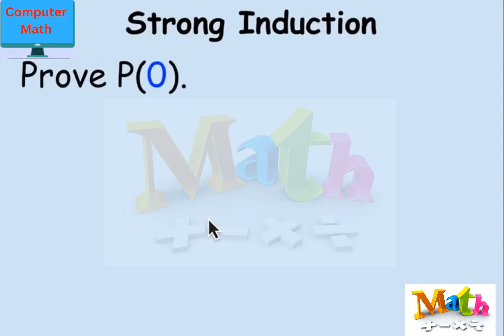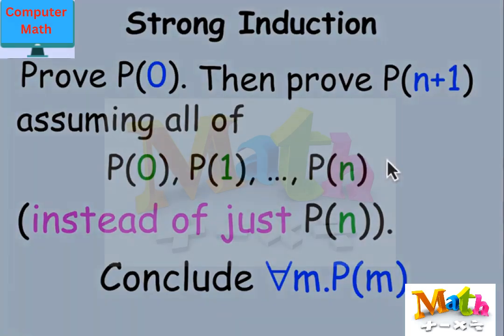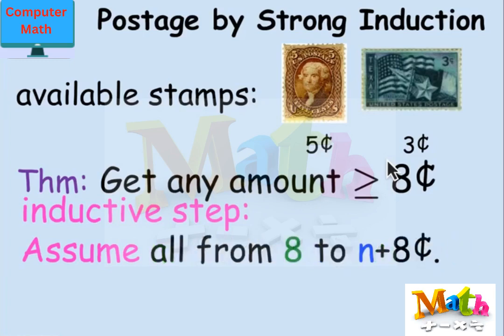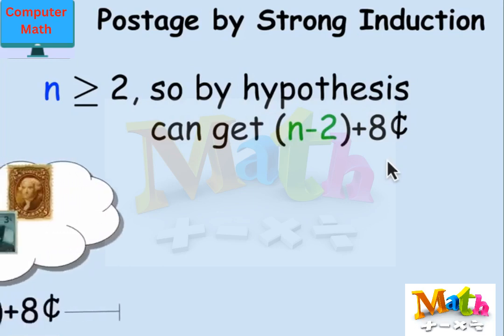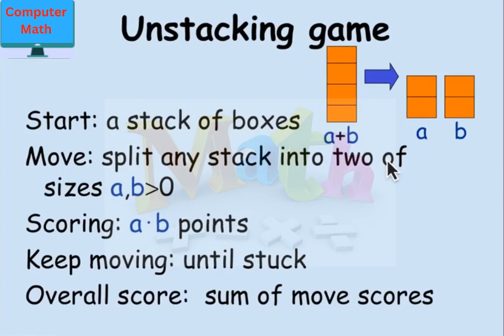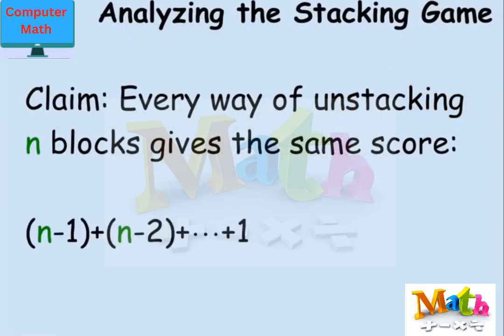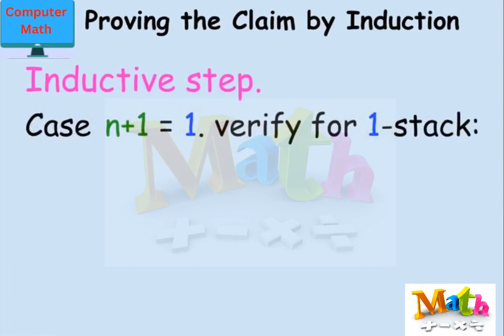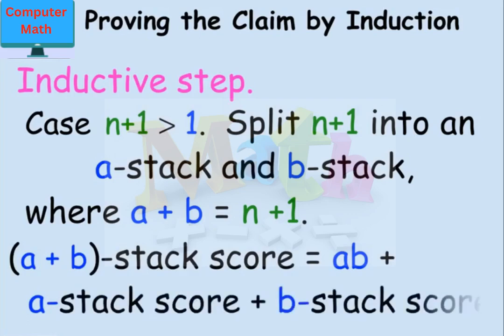Math for Computer Science Strong Induction Math Need for CS Math Advice for CS Students CS Math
Math's Lectures
Mathematics for Computer Science Strong Induction Proving the Claim By Induction Well Ordering Principle Proofs Math Needed for Computer Science